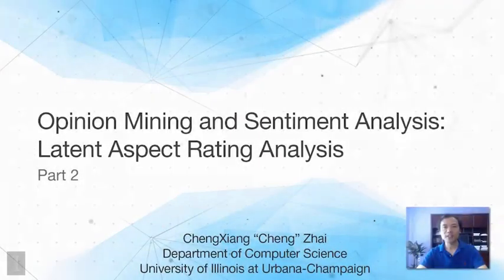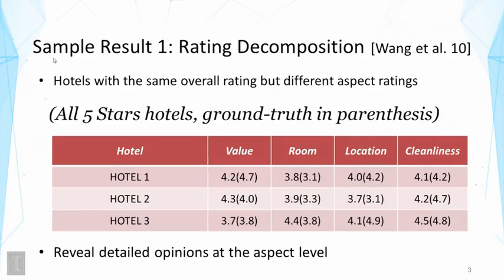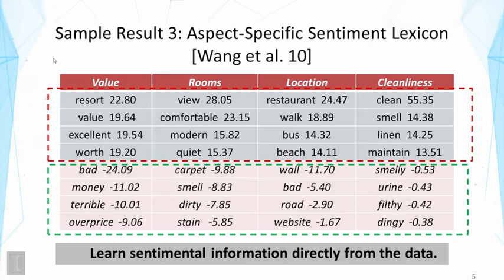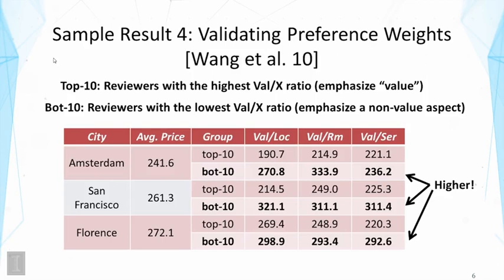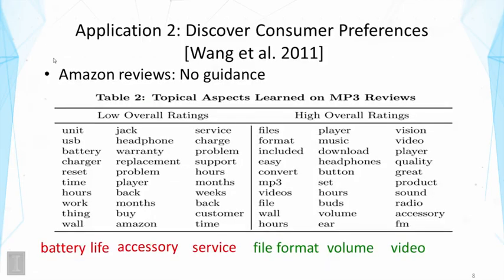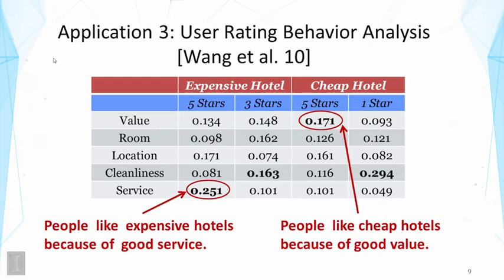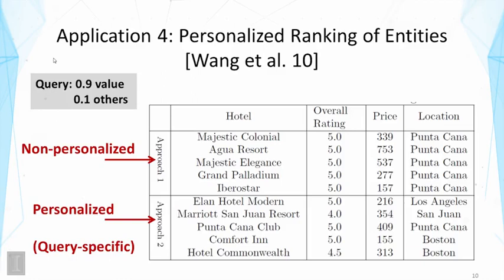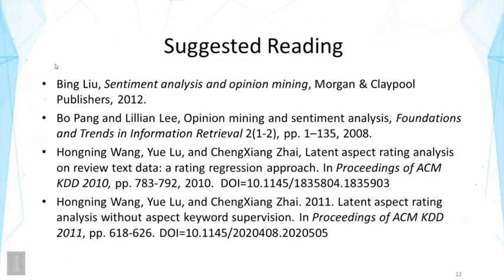04 05 4 5 Opinion Mining and Sentiment Analysis Latent Aspect Rating Analysis Part 2 00 14 43